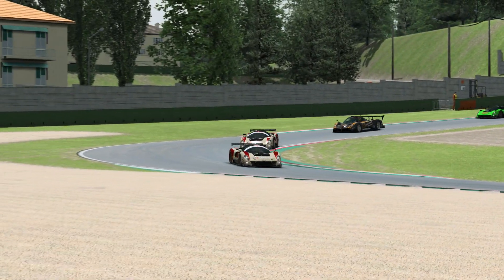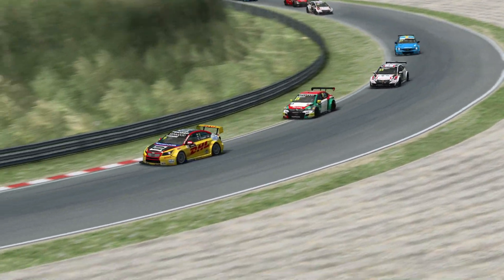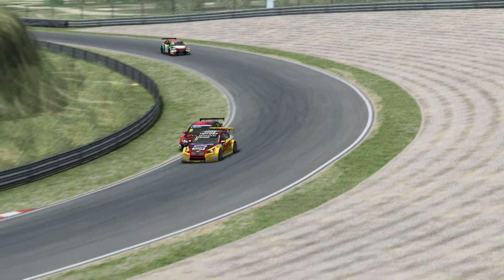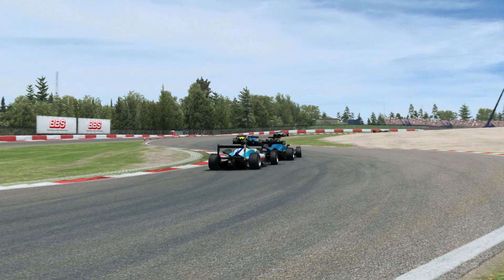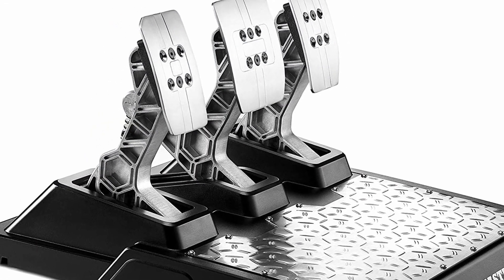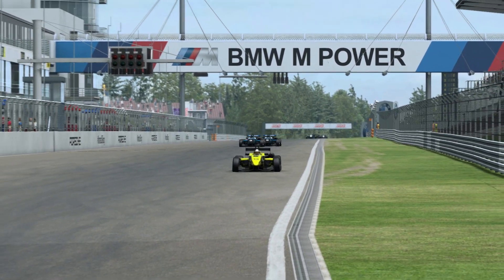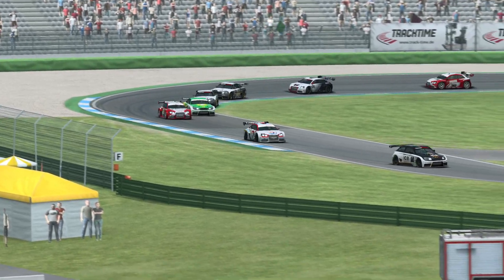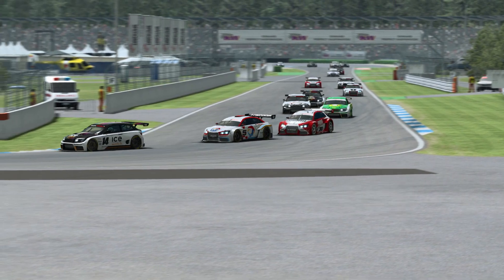This is the BEST sim racing upgrade you can make!!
Join myself, Chris Rogers, Sven from Zero to Hero and over 250 others in our new Discord Community - SCB Sim Racing Group - for RaceRoom chat, community races and more

Hello everyone, Ben here and welcome back to the channel. Today we're expanding our series designed to help you if you're new to the sim racing world to think about the equipment we all use. In particular, which piece of kit is the most important thing to upgrade early on??

Want to get faster in RaceRoom? Here's three easy ways you can improve your race pace